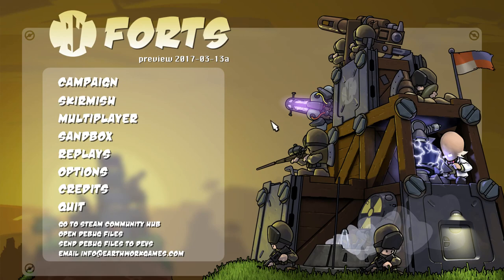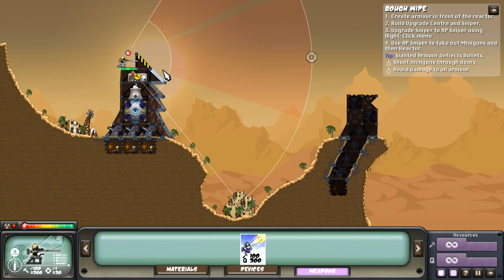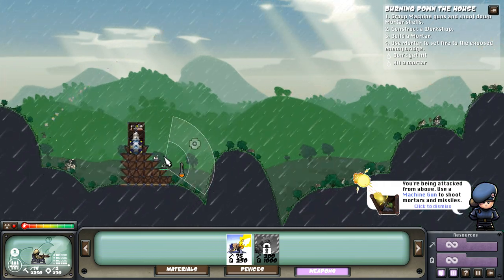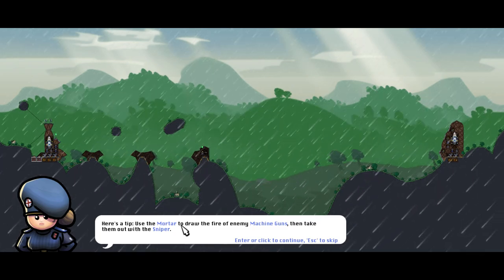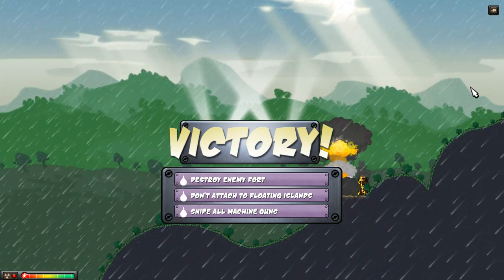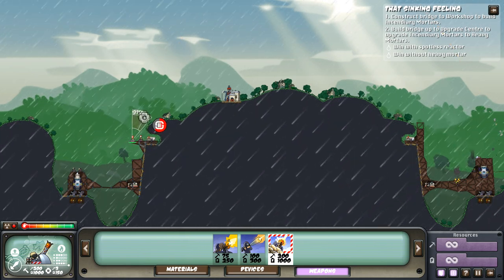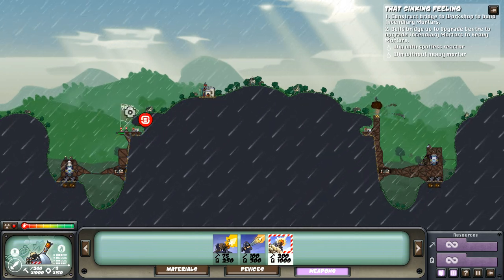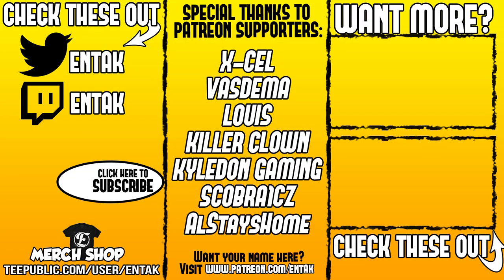NUKES! Launching Ballistic Missiles At My Enemy! - Forts Gameplay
Welcome to Forts! Forts gameplay features physics-based RTS where foes design and build custom bases, arm them to the teeth and blast their opponent's creations to rubble.

Build an armoured fort in real-time and arm it to the teeth. Collect resources, develop your tech-tree, unlock advanced items to target your opponent's weak points, and feel the satisfaction as their fort comes crashing down.

Features
Build forts of any size and shape, as you fight
Up to 8 players in online multiplayer with co-op and team death match
28 mission single-player campaign
Challenging skirmish mode
Unlockable tech-tree
Various materials and hidden rooms
Ten unique items
Three factions
Commander characters with unique game-changing abilities
Powerful replay system
Built-in level editor
Designed from the ground up to support mods
Introducing Commanders
Commander characters are a new feature for Forts, available in multiplayer and skirmish modes. Each of the nine Commanders have passive abilities, active throughout the battle, and a powerful dynamic ability which, once charged, can change the tide of battle. Choose the commander to compliment your strategy. More to be revealed soon!

Eagle Eye - Eagle Empire
Passive Abilities
Laser sights - Snipers are fitted with adjustable laser sights.
Increased accuracy - Machine Gun and Minigun spread is reduced.
Bigger magazines - Machine Gun and Miniguns magazines capacity increased

Dynamic Ability
Explosive bullets - Snipers, Machine Gun and Miniguns fire devastating bursts of explosive shells.

Architect - Dragon Army
Passive Abilities
Cheap materials - Fort building materials have a reduced cost.
Higher storage capacity - Batteries and Metal Stores enjoy increased capacity.

Dynamic Ability
4x build speed - items, devices and structures build at 400% normal rate.

Armourdillo - Iron Bear Alliance
Passive Abilities
Cheap Armour - Armour and Doors are less expensive to build.
Quick open Doors - Doors open and shut at twice normal rate.

Dynamic Ability
Rapid Repair - items, devices and structures are repaired at an increased rate, and for half normal cost.

Send me stuff:
Entak